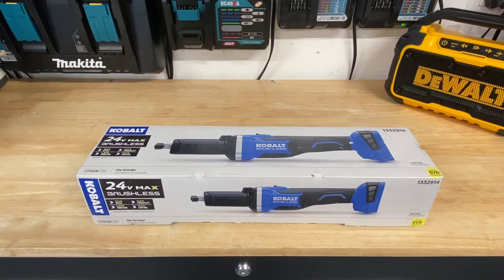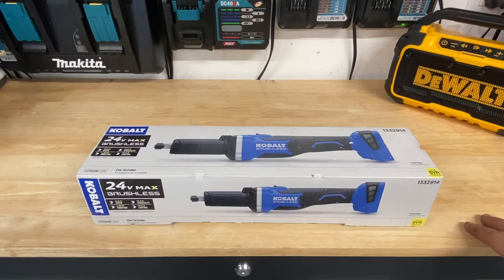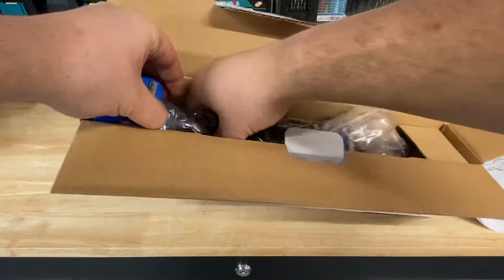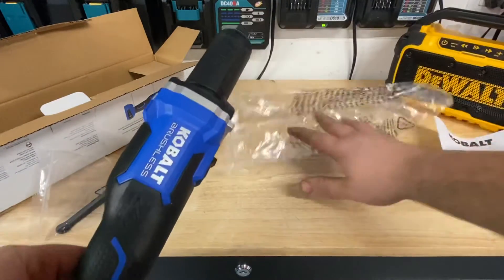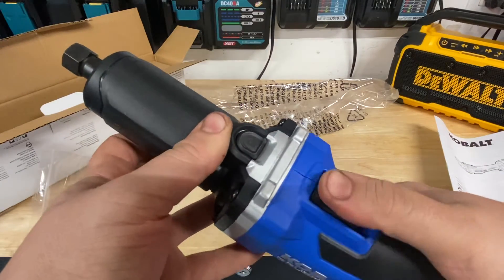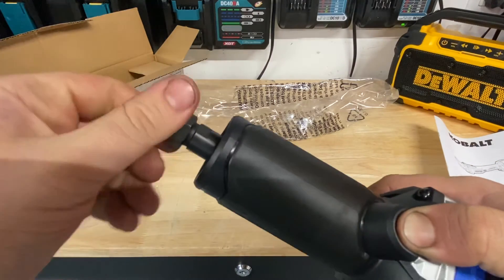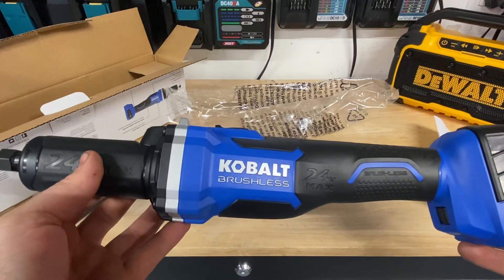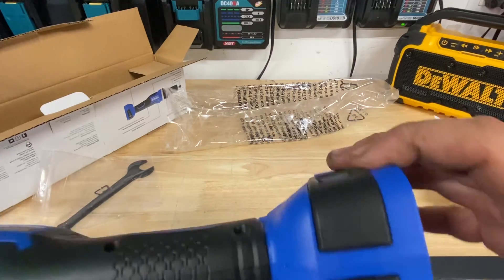$39 Kobalt 24v Die Grinder unboxing and first thoughts!